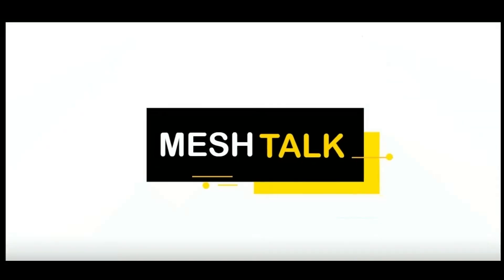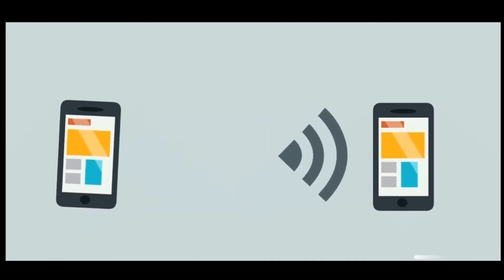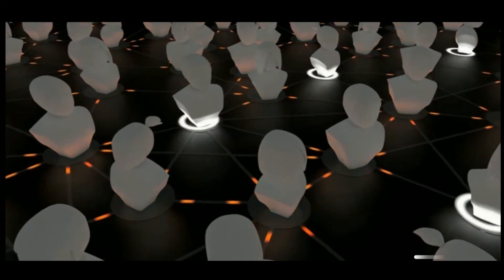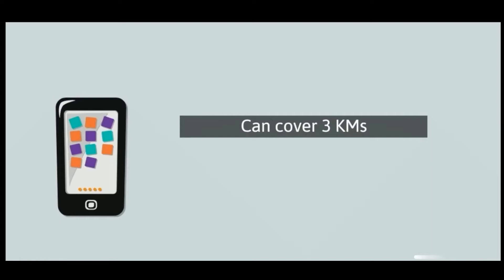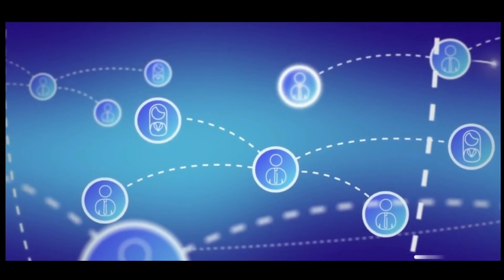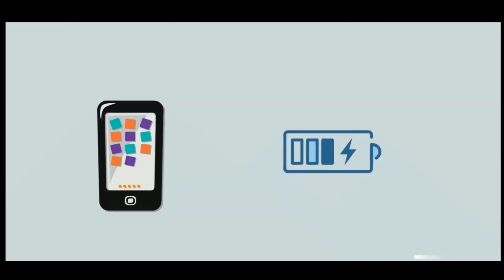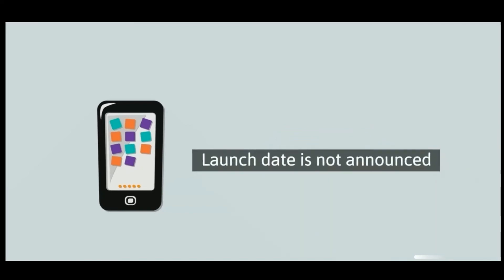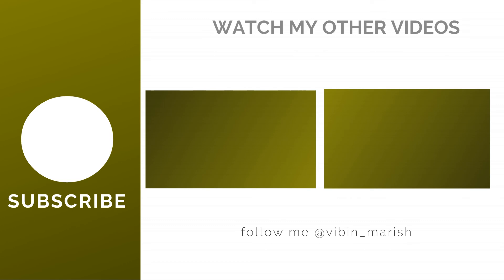Talk Without WiFi or Cellular Network Or Bluetooth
Meshtalk is a proprietary communications technology designed to let people call or chat without cellular network or wifi or bluetooth. This protocol is decentralized and end-to-end system that Oppo says can cover upto 3km.